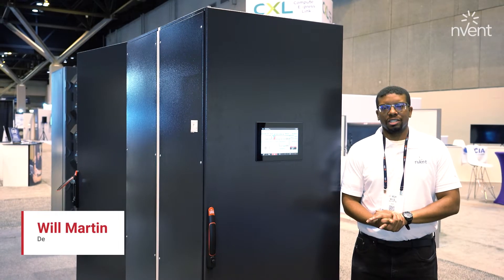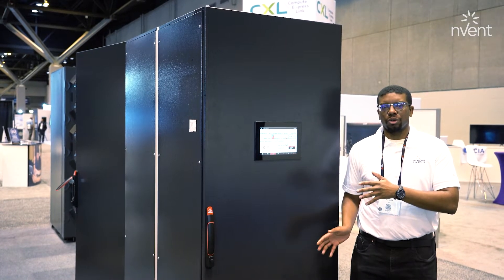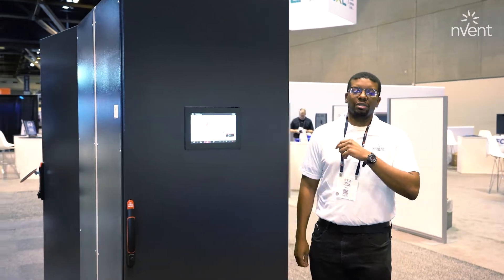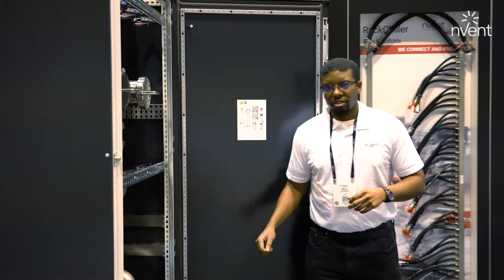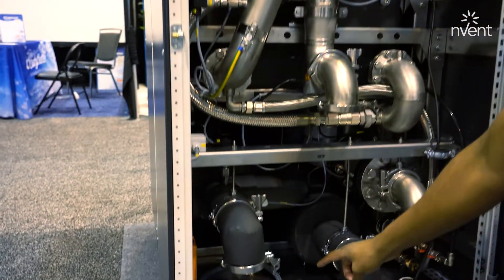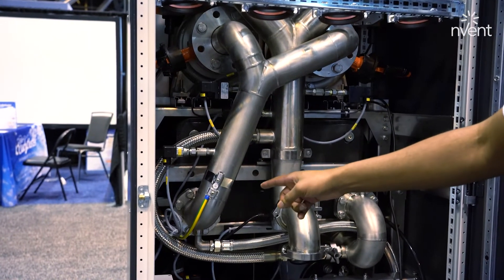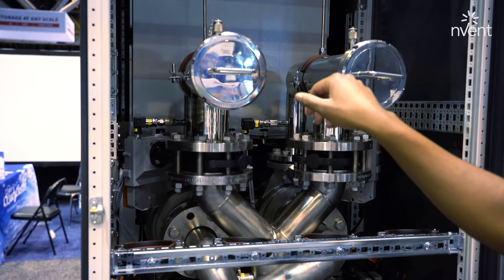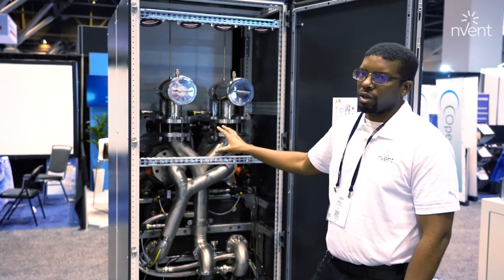RackChiller CDU800 | nVent HOFFMAN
The nVent HOFFMAN RackChiller CDU800 is designed for efficient and safe supply of IT equipment. The entire system is focused on providing the highest reliability, availability, and serviceability for supporting direct-to-chip liquid cooling. The CDU800 is fed from a primary facility water system (FWS), where the integrated pumps drive the secondary technology cooling system (TCS) cooling loop flow. The heat exchanger transfers the excess heat from the secondary or TCS coolant to the primary or FWS coolant.
The complete system is integrated into an aesthetical enclosure with removable side panels and doors. The CDU can be installed onto a slab or raised floor, in-row with equipment racks or into a separate facility room.
The CDU 800 is a Coolant Distribution Unit with up to 800kw cooling capacity.